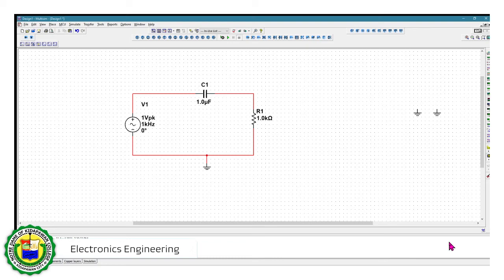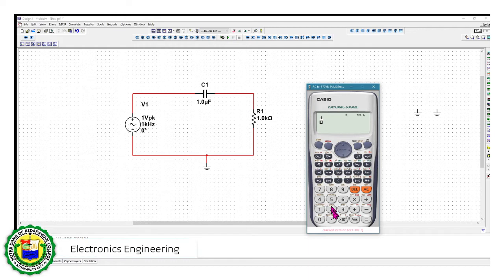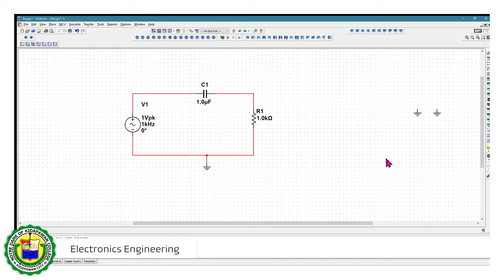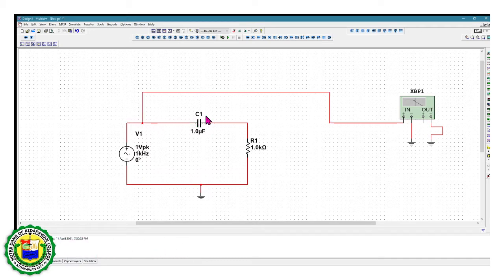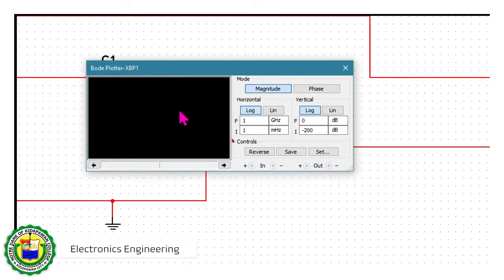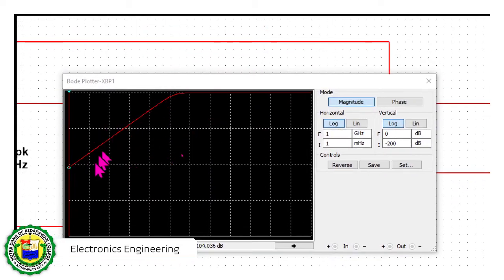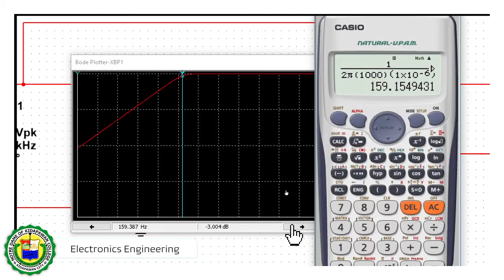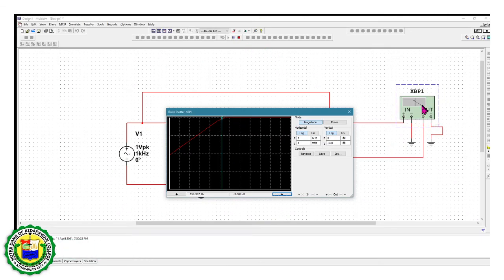Verify your Filter Design using Multisim Bode Plotter